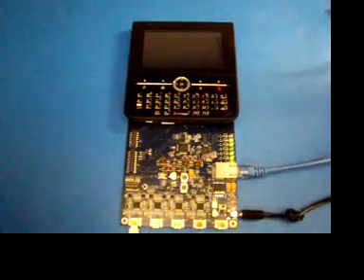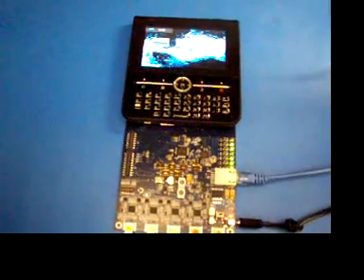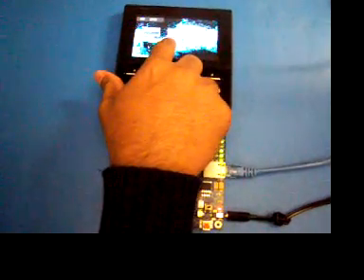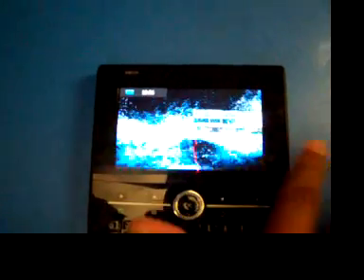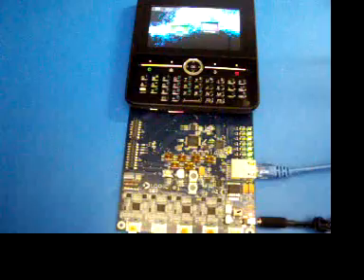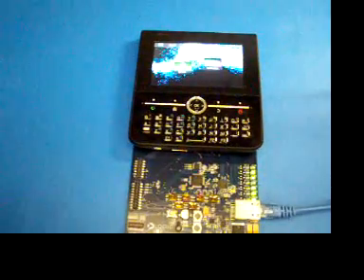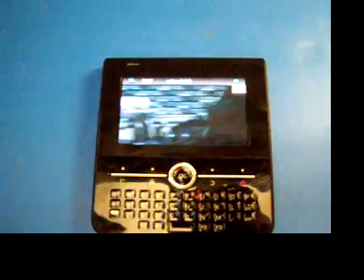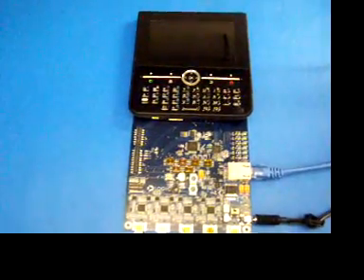Maemo5 on OMAP Zoom2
Maemo 5.0 (Fremantle) running on Zoom2 (OMAP 3430) based on 2.6.31-rc7. For information on setting up Maemo and other distributions please